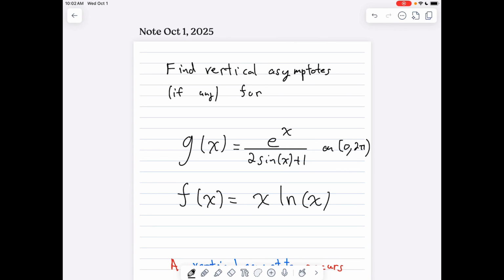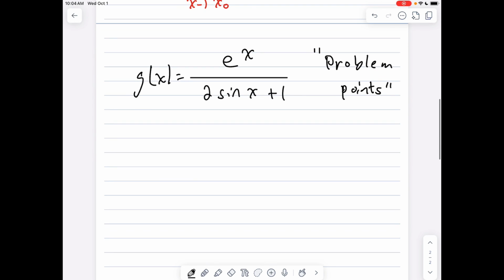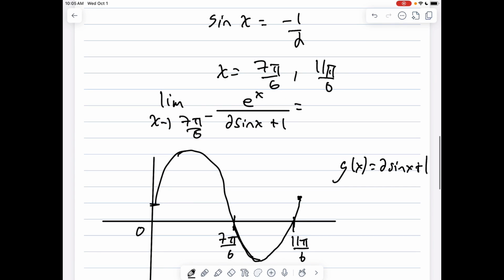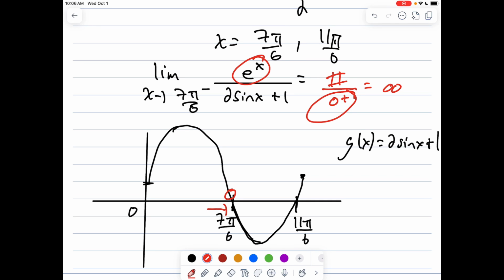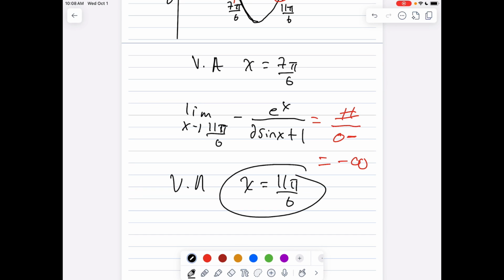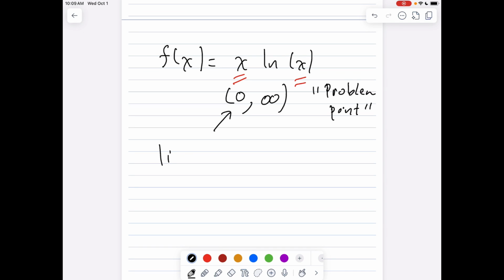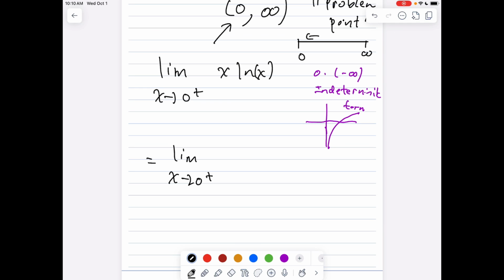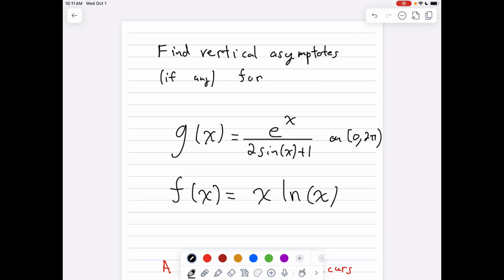Finding vertical asymptotes with the aid of calculus (Calculus 1)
We go over finding vertical asymptotes for non rational functions with limits and L'Hopital's Rule